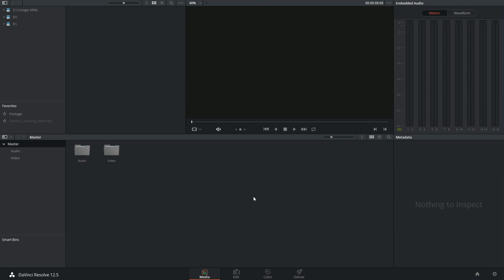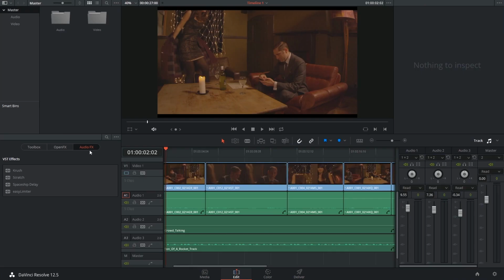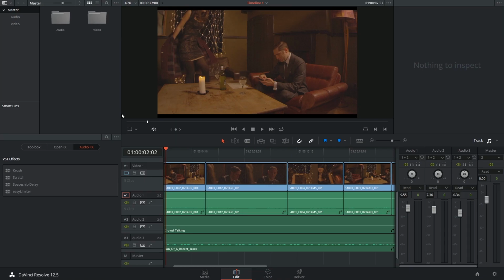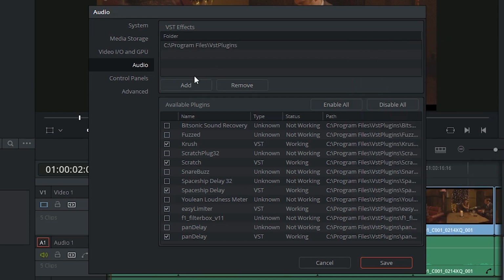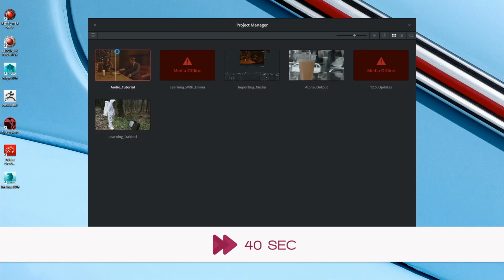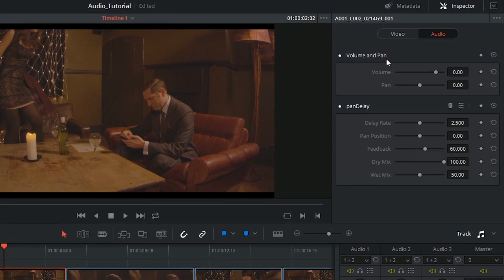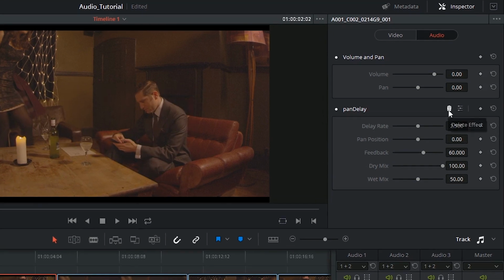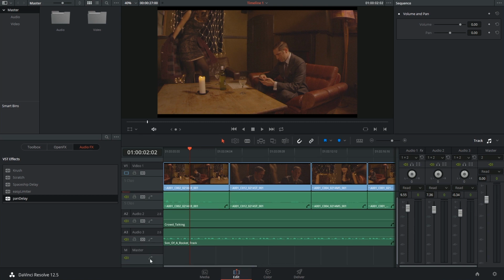DaVinci Resolve 12.5 - 27b Audio Plugins (VST)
DaVinci Resolve supports the use of audio plugins within the Edit Page, but by default does not come with any. This tutorial will take a look at how to source audio plugins and install them in the software.

00:16 - what is a VST?
00:49 - acquisition
Installing Audio Plugins:
01:10 - purchase/download
01:15 - unzip/extract .dll file
01:32 - find out where audio plugins are stored on your computer
02:10 - move .dll file into audio plugins folder
02:20 - restart DaVinci Resolve
02:39 - application
04:12 - demonstration

Materials from The Lying Game (2013)
Created by: FDHE0912 for Film in a Week
Digital Filmmaking Degree
SAE Institute London